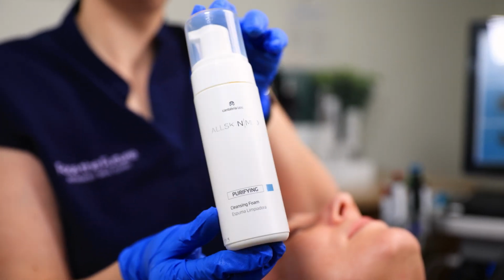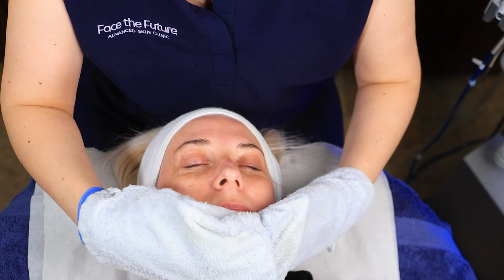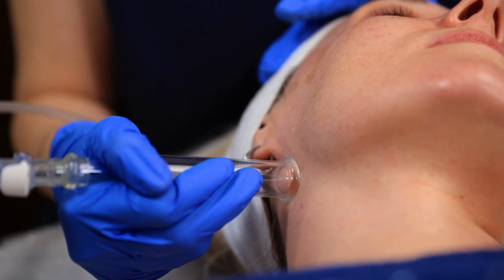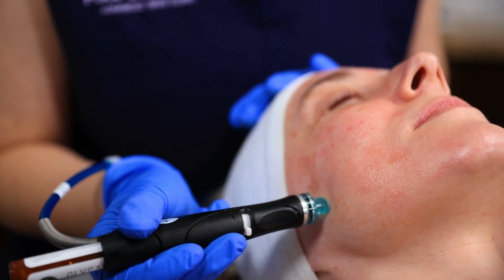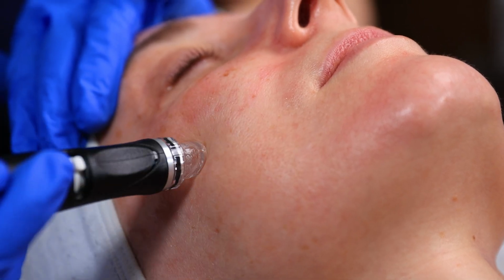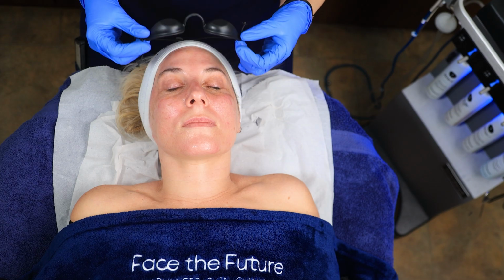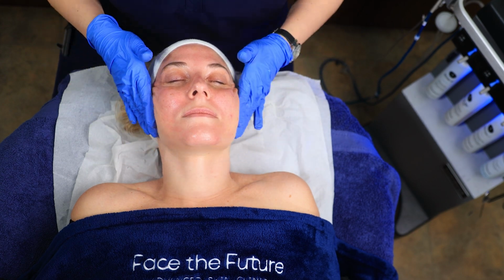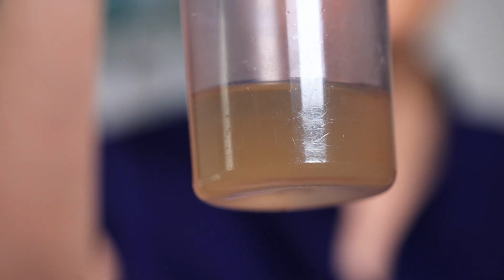Hydrafacial Treatment: Everything You Need To Know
Are you curious about the Hydrafacial Treatment and its transformative effects on your skin? Join us as our Clinic and Customer Service Manager, Kimberley, takes you on a step-by-step journey through one of Face the Future Clinic's most sought-after treatments. Discover the ins and outs of this popular skincare solution and learn how it can help you achieve a radiant, revitalised complexion